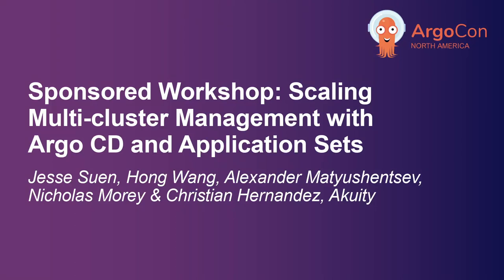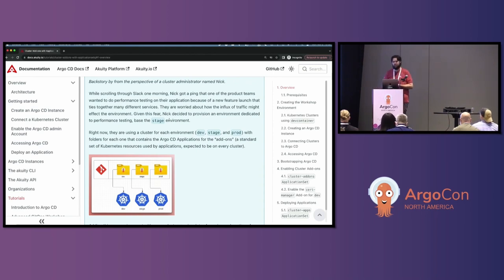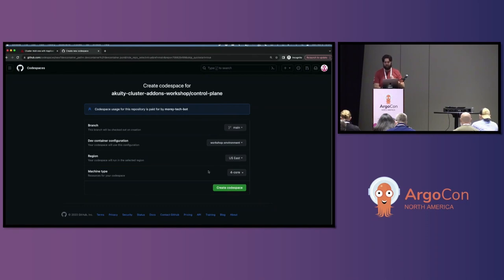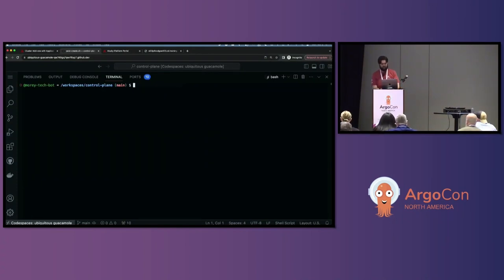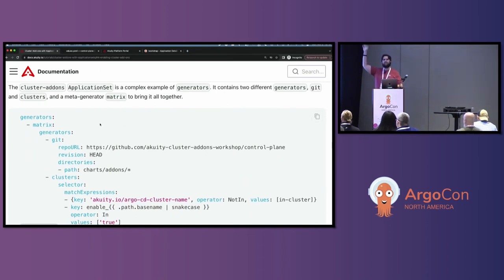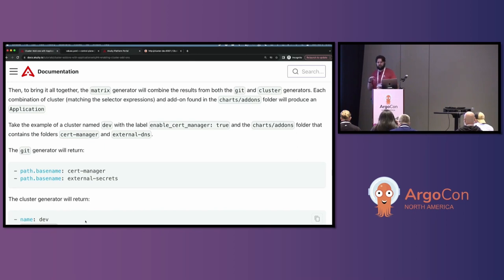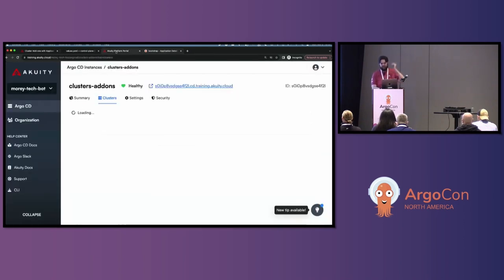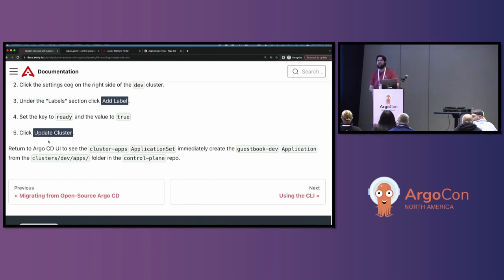Sponsored Workshop: Scaling Multi-cluster Management with Argo CD and Application Sets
Sponsored Workshop: Scaling Multi-cluster Management with Argo CD and Application Sets - Jesse Suen, Hong Wang, Alexander Matyushentsev, Nicholas Morey & Christian Hernandez, Akuity

Managing clusters at scale requires standardization and automation. Tasks that looked trivial with a handful of clusters become a burden when managing tens or even hundreds of them.

In this workshop presented by Akuity, attendees will learn how to leverage ApplicationSets, a powerful Argo CD feature, to streamline the deployment of a standard set of "add-ons" (like Sealed Secrets, cert-manager, and Kyverno) to each cluster. We will address the dynamic nature of clusters by demonstrating how they can "opt-in" to specific tooling and configurations, allowing for flexibility without sacrificing standardization.

Join us, the creators of the Argo Project, to gain valuable insights into multi-cluster management at scale.